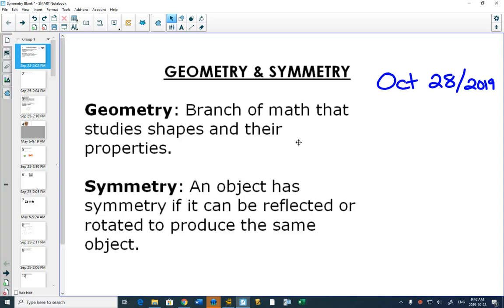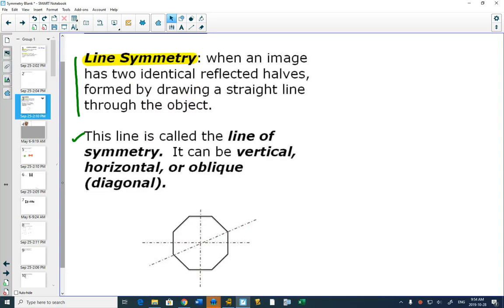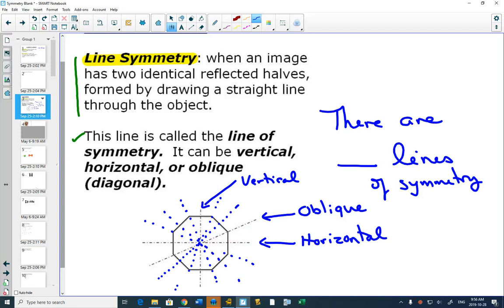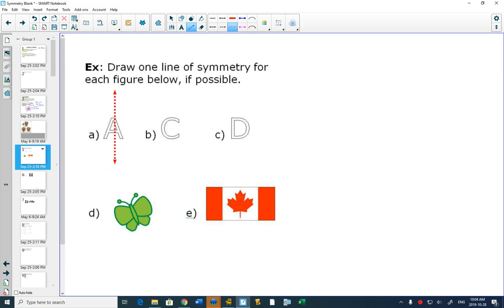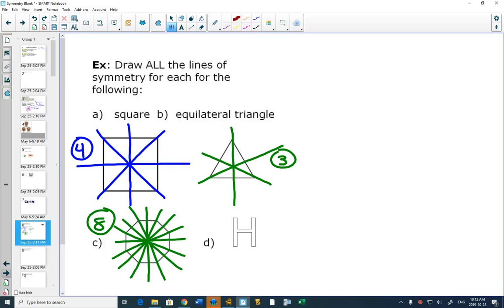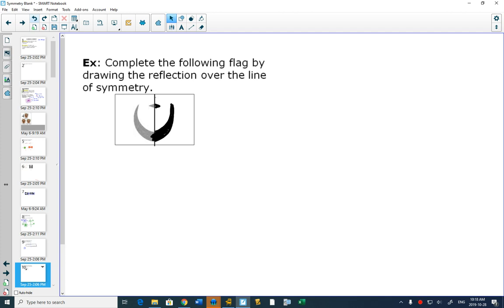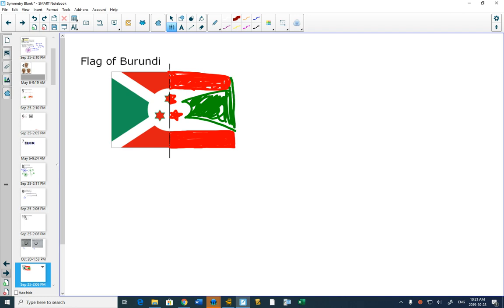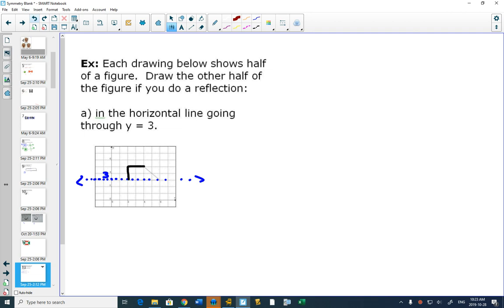10FT Line Symmetry